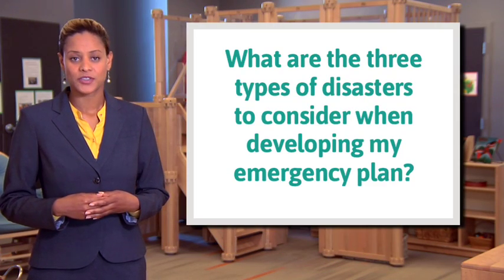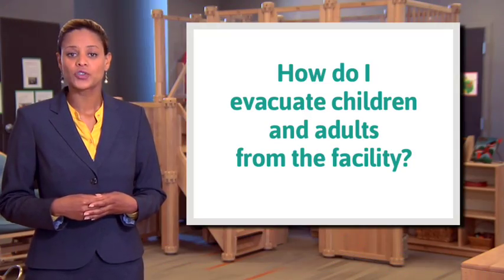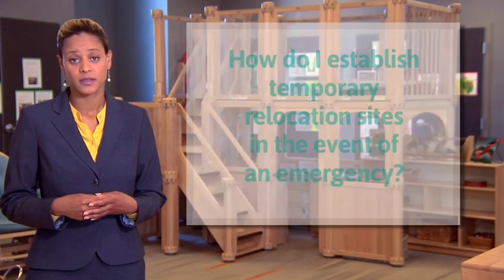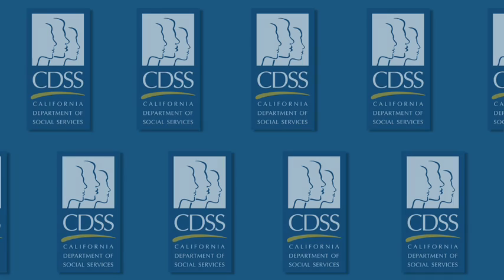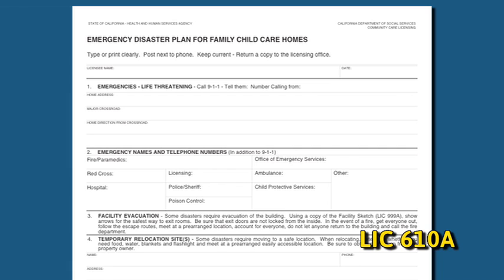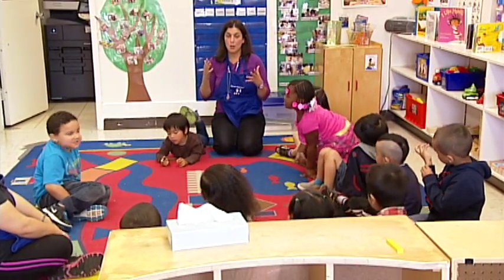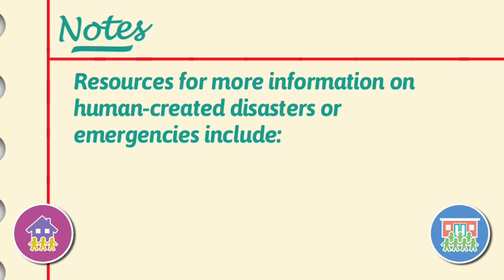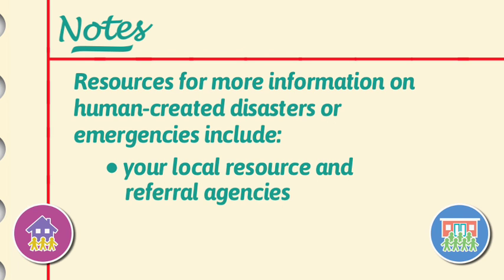Disaster Planning and Fire Safety